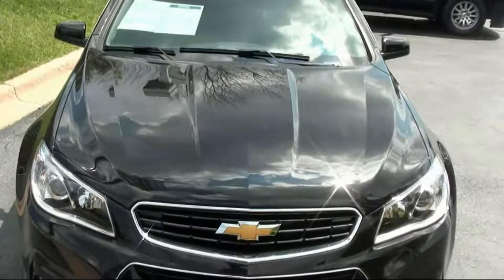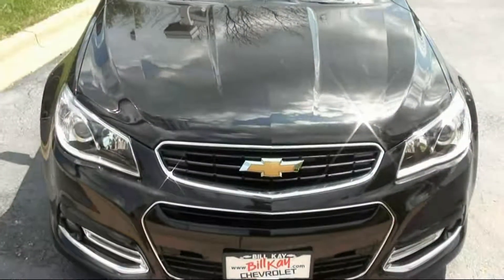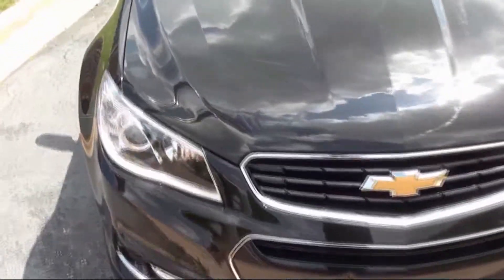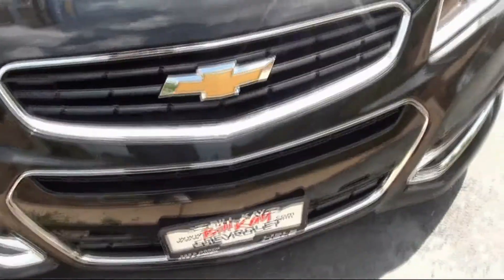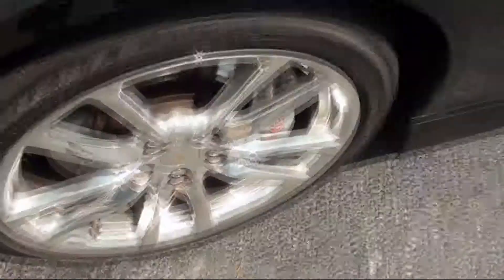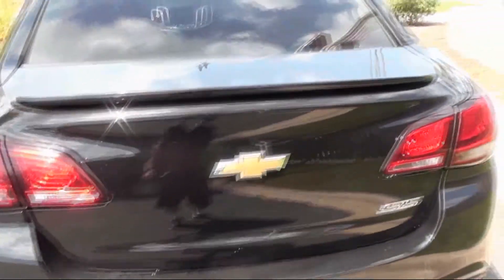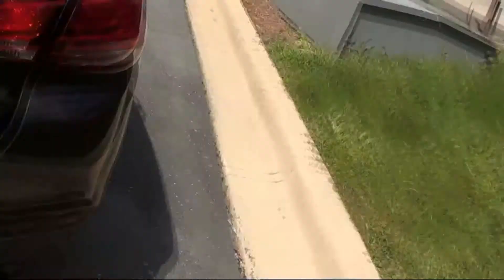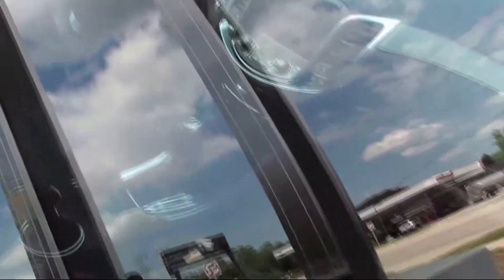2014 Chevrolet SS Walkaround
Beautiful car, 4 doors ans a V8